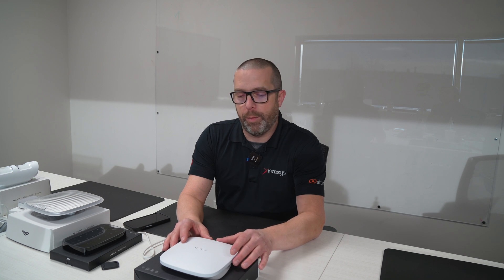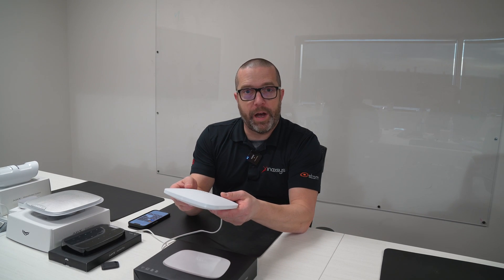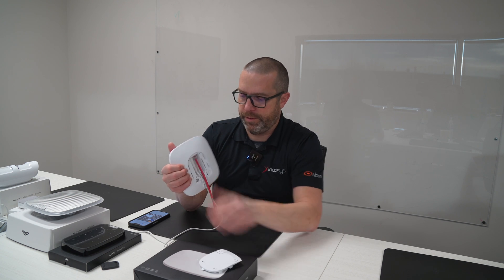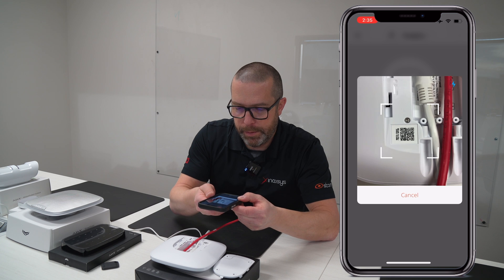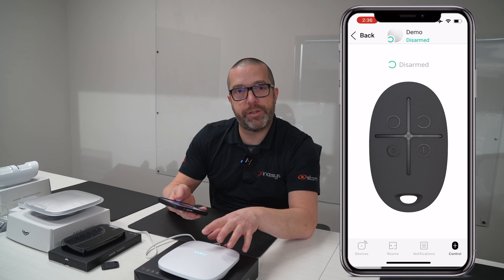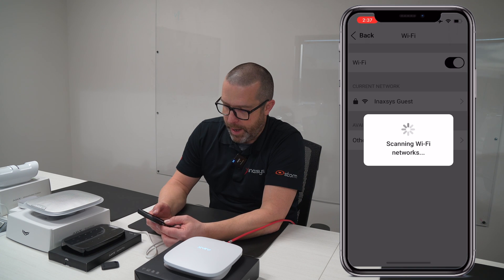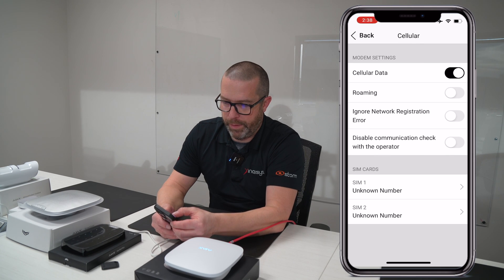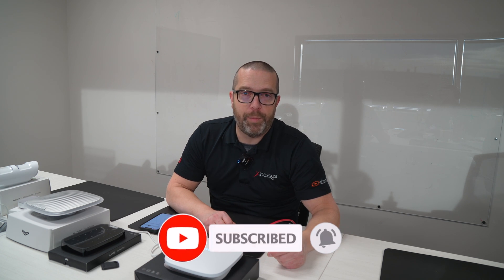AJAX HUB 2 PLUS Review + Connection / The Brain of a Unique Alarm System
In today's video Frederic L. Bergeron, Director of technical support of Inaxsys, will talk about AJAX HUB 2 PLUS and show how to connect this device to Ajax mobile application. This is a very important for installers which start to work with Ajax Systems Brand.👆
For more information please watch our video 😉.